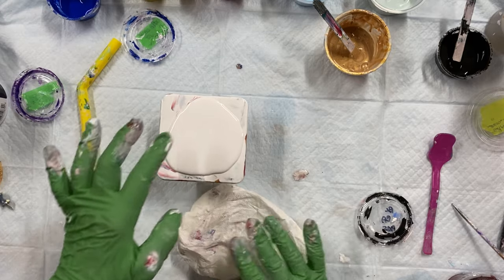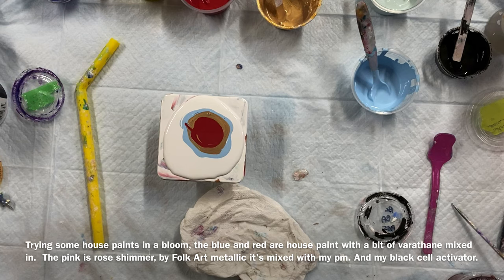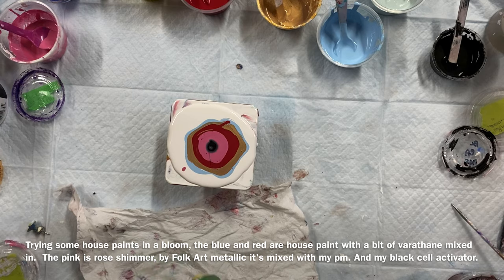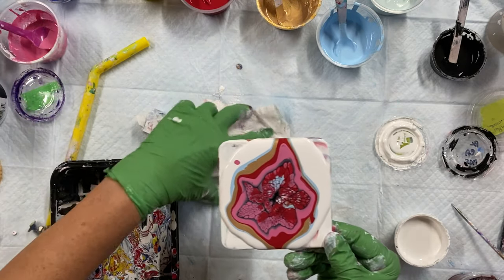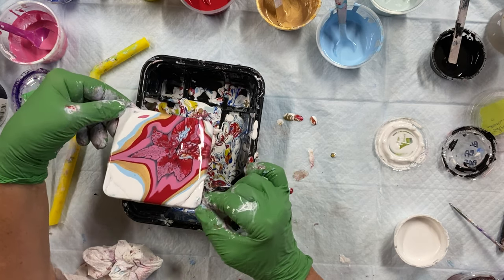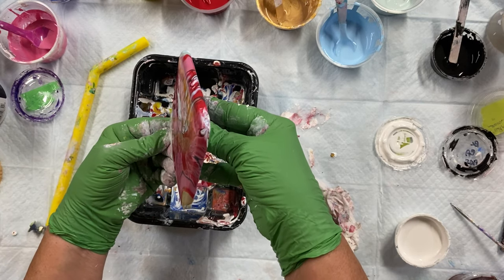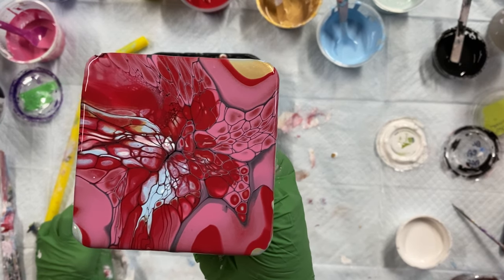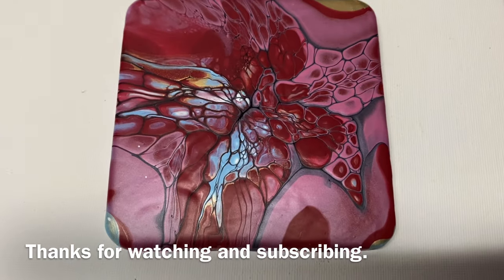(669) Bloom Technique, You Can use House paint as colours, Acrylic Pouring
Bloom Technique, you can use House paint as colours, Acrylic Pouring

 I used a plain house paint colour in the bloom, red, with bloom colours.
My Pillow;  Beautitone signature, white eggshell house paint, or Glidden essentials which is a lot thinner, so i mix beautitone paint with it. white or black.
My PM; changed so, 2 parts Beautitone untinted clear base, house paint, too  1 part, Polyacrylic varnish or varathane varnish.
Then mix 2-3 parts PM to 1part paint. I -2 add a squirts  of JoSonja varnish too around 2 oz of paint mixture and water to thin if needed.

 WED. and THUR. FRI. at 8.15 AM or 11.00am.  Sometimes Saturday or Sunday.

 1 part paint, craft paint,  to 1/2 pts floetrol. 1 part tube paint, to - 1 parts floetrol,  and add water to get the right consistency. flows off stick in a steady stream, like warm honey.